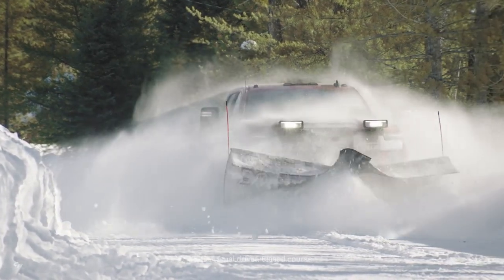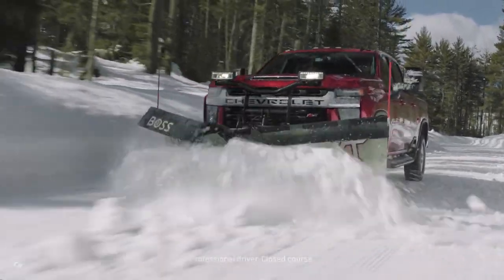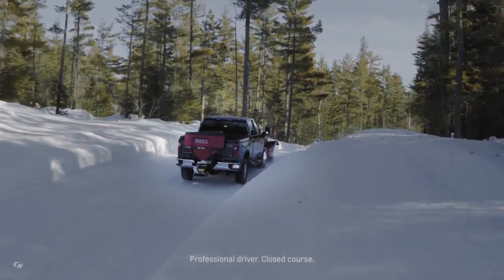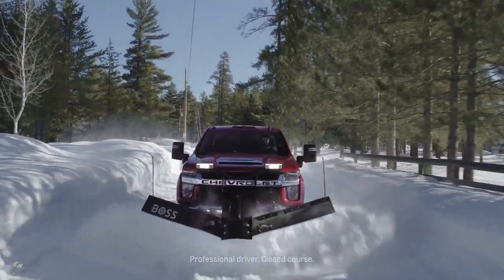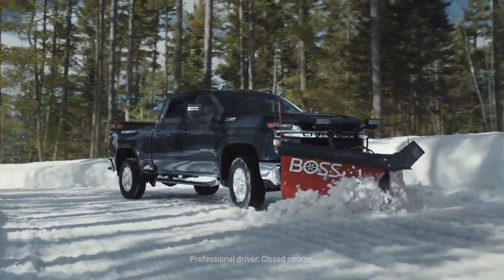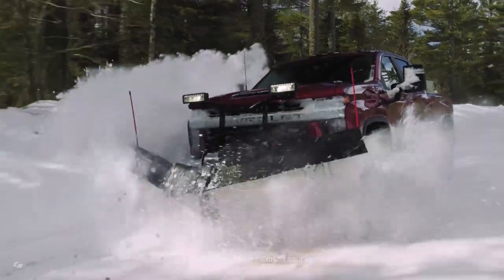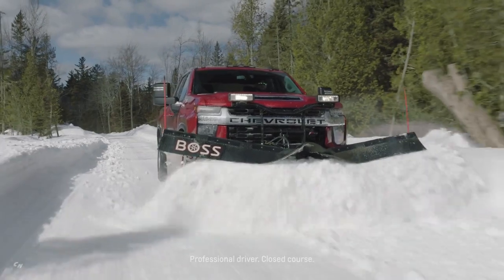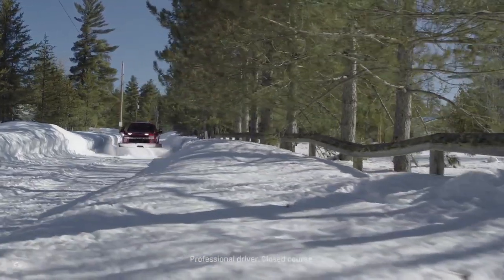2020 Chevrolet Silverado HD with Snow Plow Package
The all-new 2020 Silverado HD includes several class-exclusive features that make snow-plowing and other winter work easier and more productive, including: independent front suspension, integrated heater-cord outlet, active transfer case, and Bed Step and Corner Step bumpers.